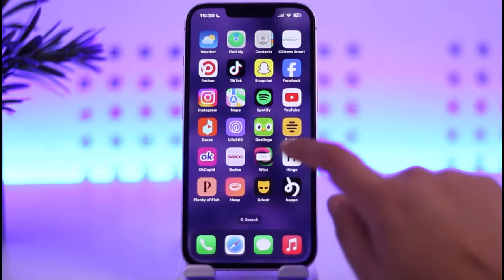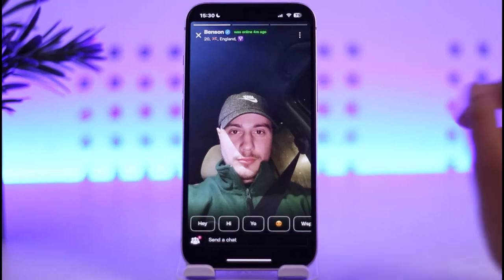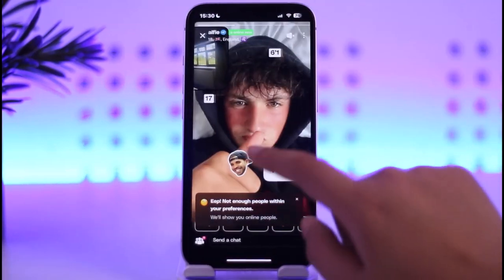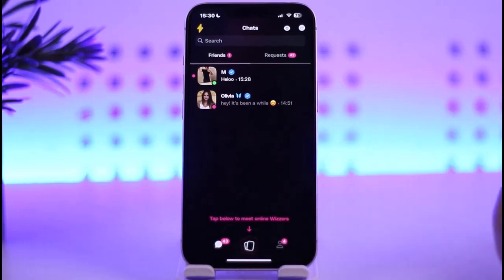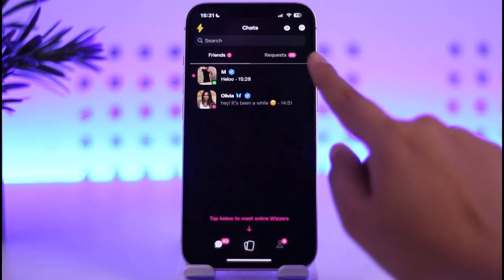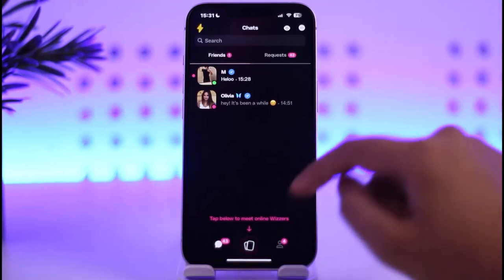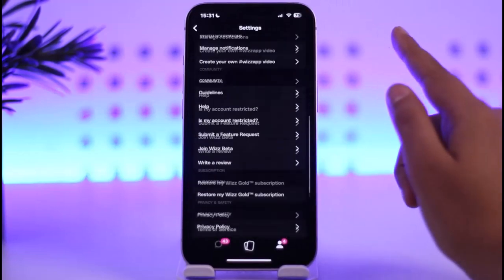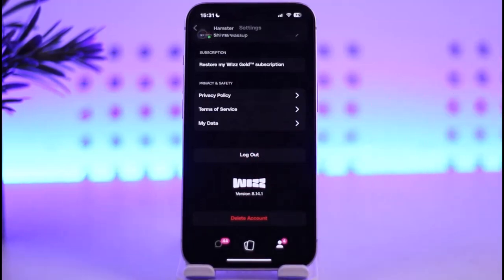How to Log Out on Wizz !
In this tutorial, I will guide you on how you can easily log out on Wizz by following some easy steps.
0:00 Intro
0:14 Open app
0:20 Log out
1:11 Conclusion